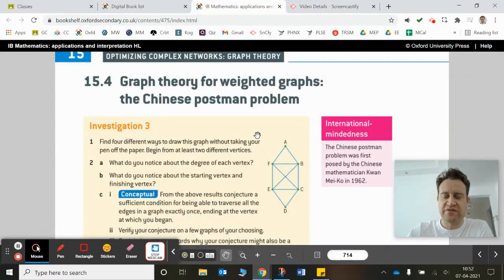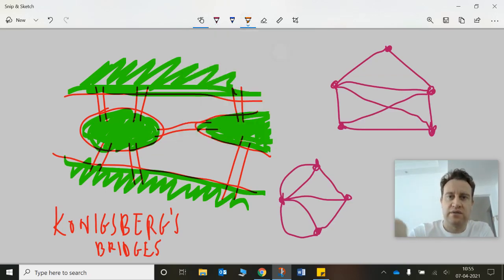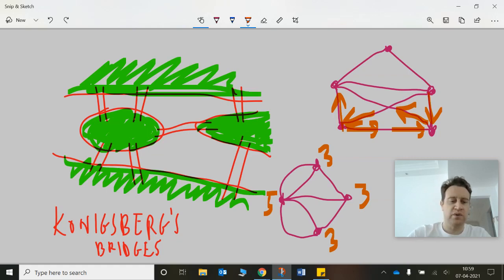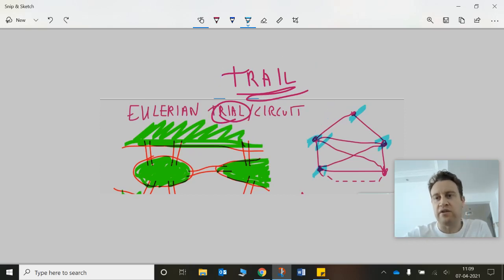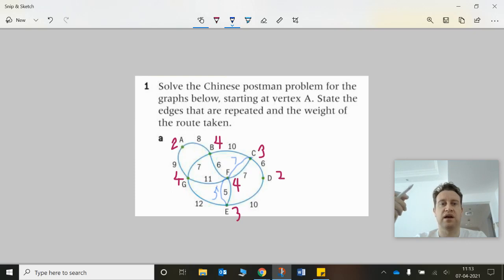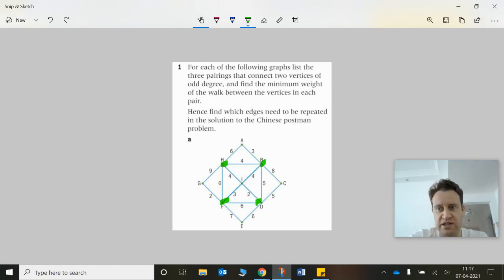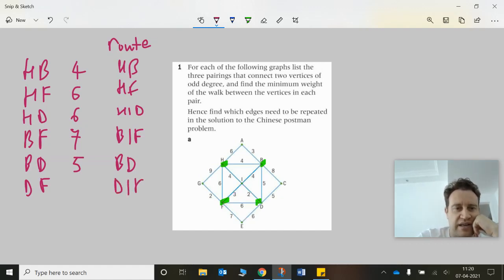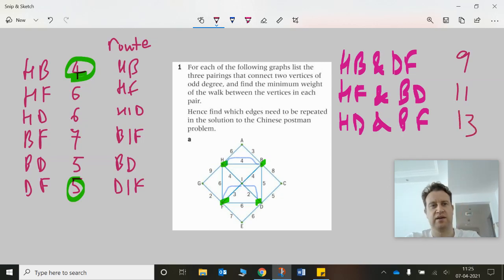Ex15G, Ex15H: IB HL AI, Oxford; the Chinese postman problem (GTU)